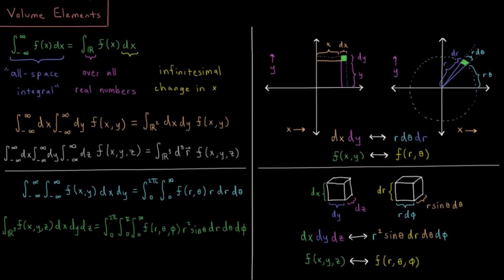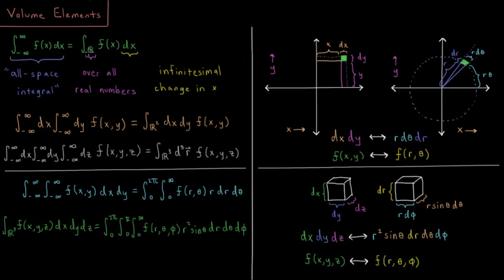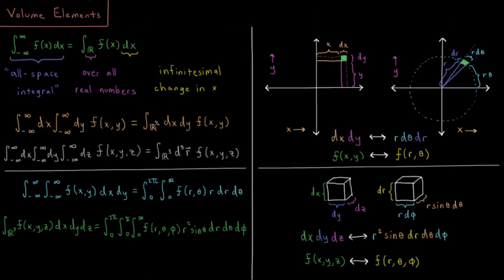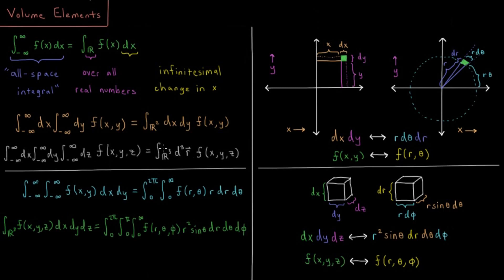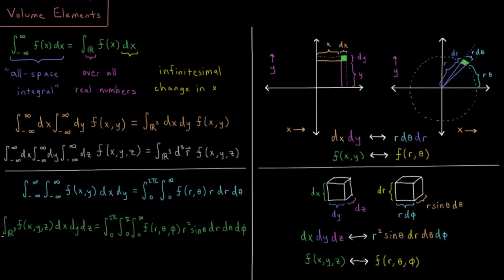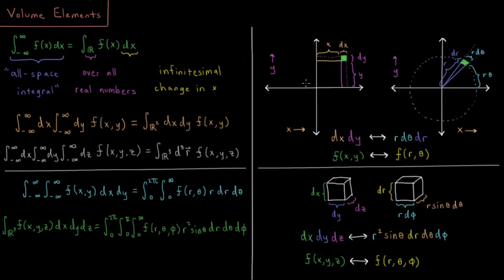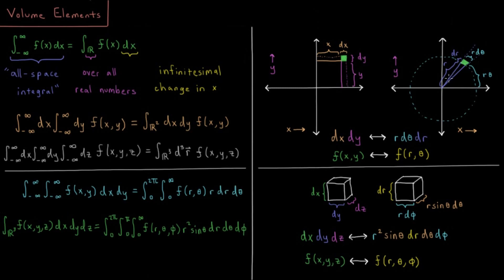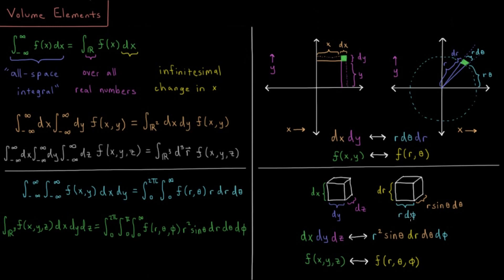PChem Math 1.19 - Volume Elements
Short lecture discussing volume elements in Cartesian, polar, and spherical coordinates.

The infinitesimal volume element in 3 Cartesian dimensions is dx dy dz. In spherical coordinates, this is r^2 sin(theta) dr d(theta) d(phi). Take care to put the appropriate volume elements in the correct integrals.

--- Video Links ---

--- Social Links ---

--- Equipment ---

Drawing Tablet: Wacom Intuos Pen and Touch Small

Drawing Program: Autodesk Sketchbook Express